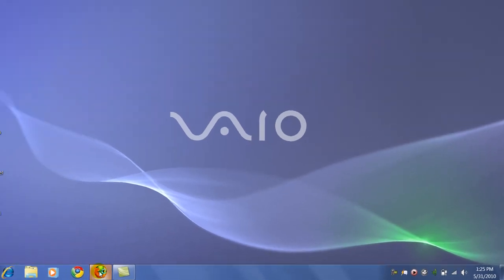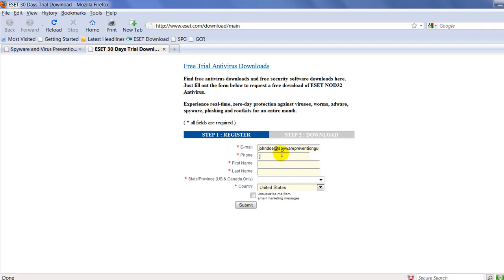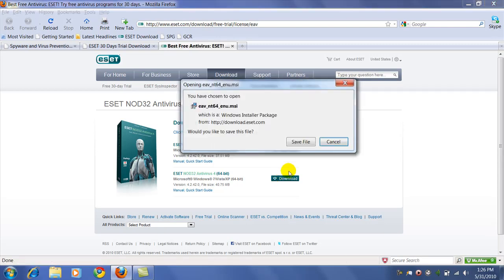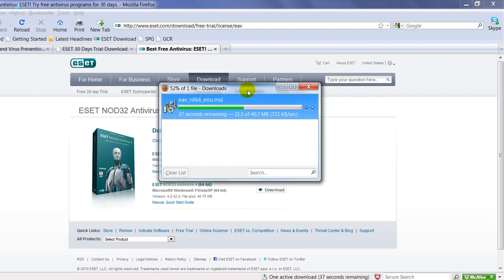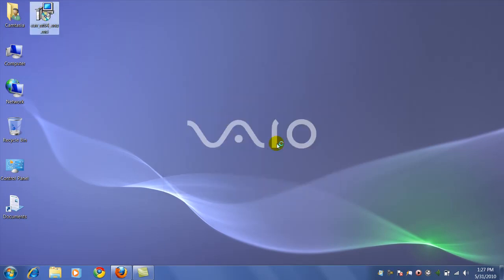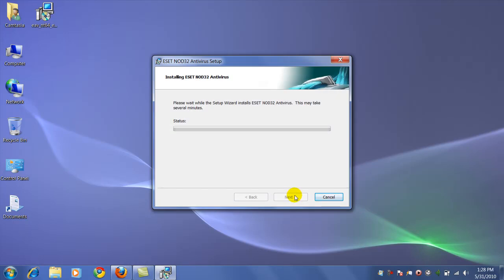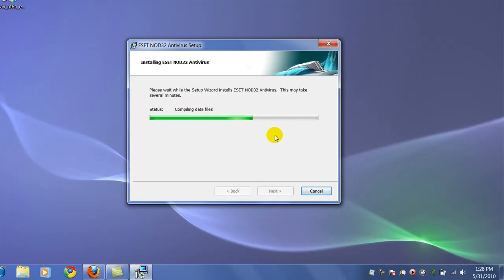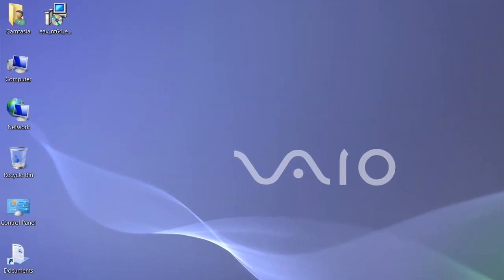How to Install ESET Nod32's Free 30 Day Trial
This brief How-To video will show you how to quickly register, download, and install a Free 30 Day Trial of ESET Nod32 Antivirus.

As an IT Specialist, I have been using Nod32 for 5 years now and they have consistently proven to be the best antivirus product available. It won't slow your computer down like many other well known products do, and is the best at what it does.

Try it before you buy it. Be sure to remove your existing antivirus product first! Also, if your computer is already severely infected, it may not go smooth for you ... this goes for "any" antivirus product you try to install on a computer that is already infected. You may have to do some prerequisite cleanup first for best results.

The name of the game is virus and spyware prevention, and you need to have a good antivirus program installed "before" you encounter an infection for best results.